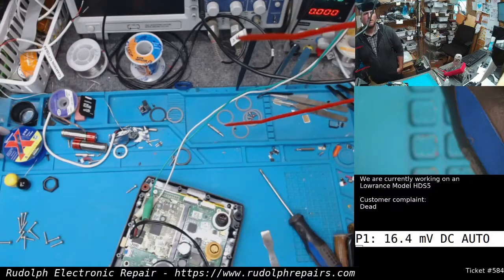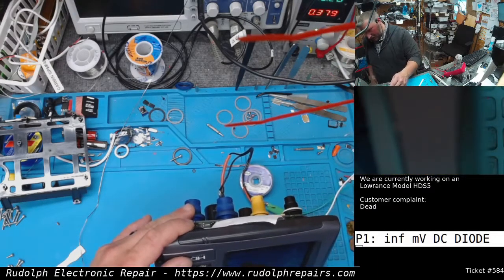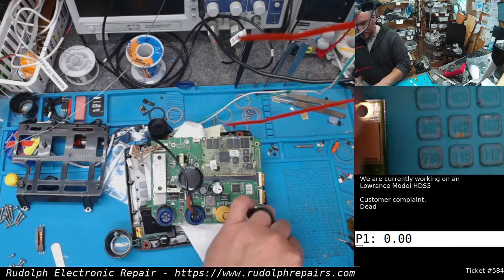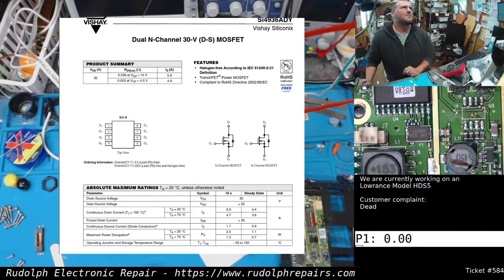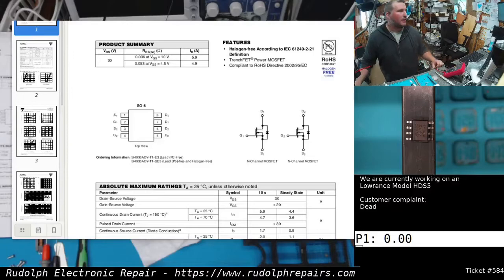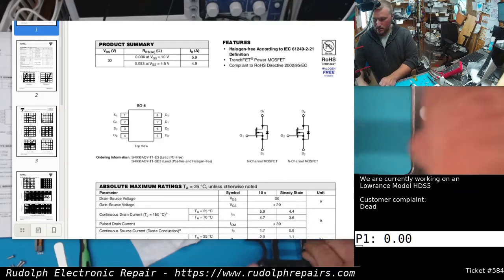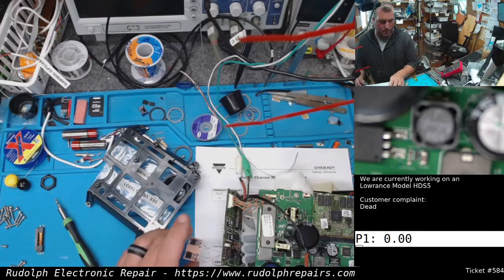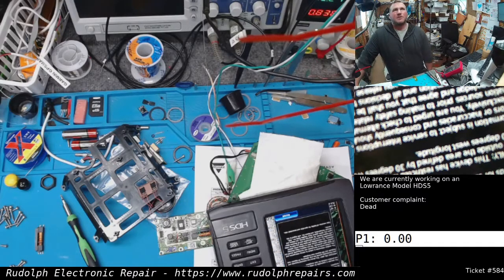Lowrance HDS5 - Will not turn on... Custom Circuit Board Fixed it! Wow..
We have an interesting one on the bench today.  This is a Lowrance HDS5 that came in for a no power on condition.  This quickly turned into a backlight job... But if you don't have the part to fix the circuit, what can you do?  Fix it by any means necessary, and in this case, a custom circuit board was milled and took the place of a chip!  A pretty cool repair!